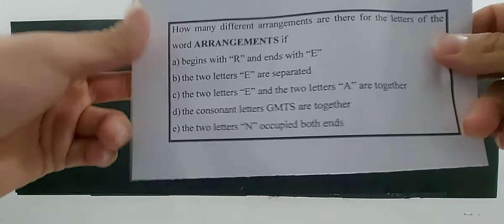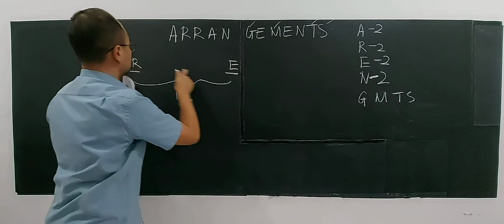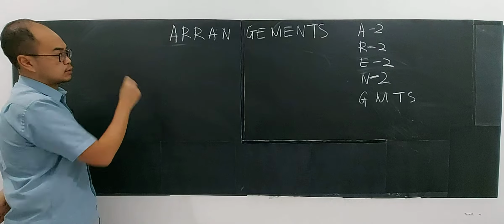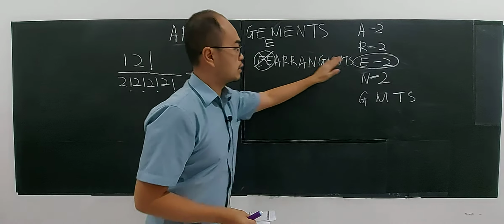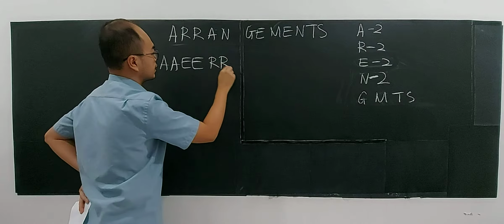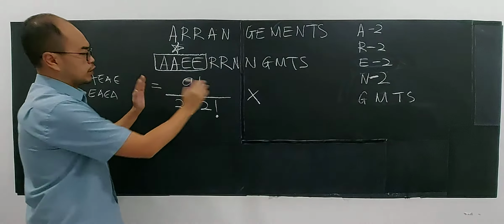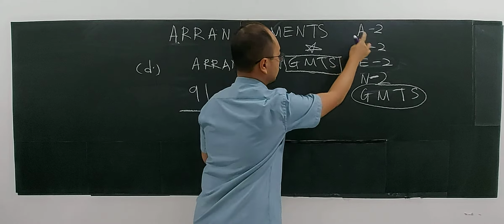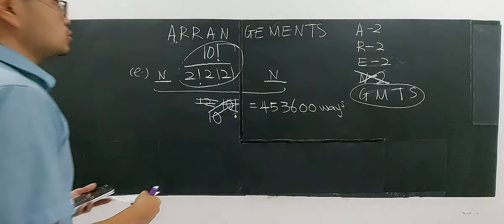Permutations 16 (STPM/Pre-U)